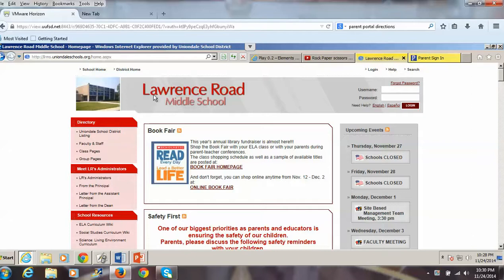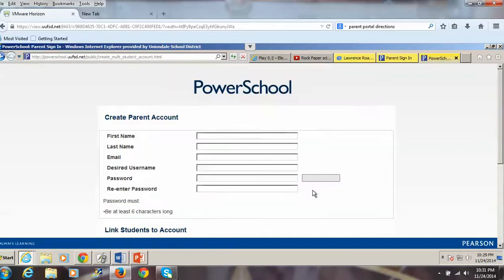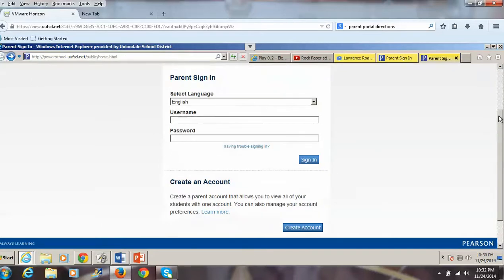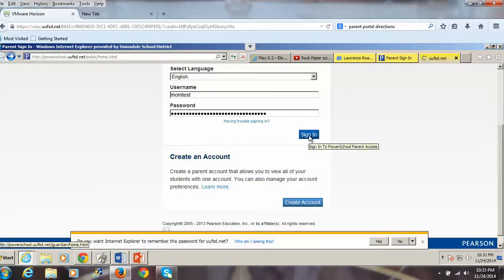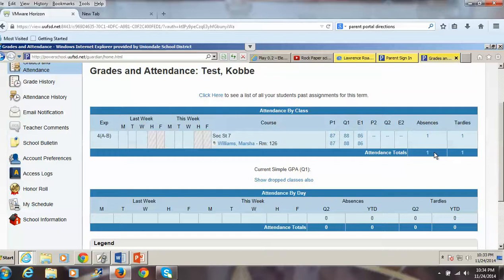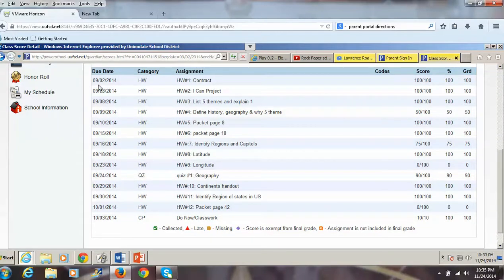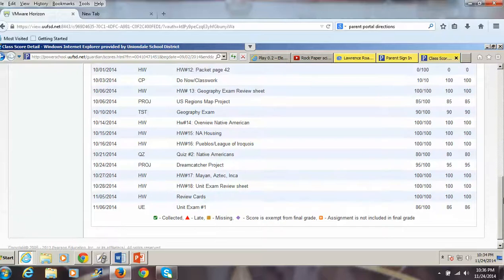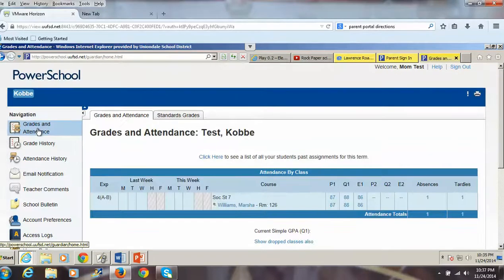How to check grades on the parent portal